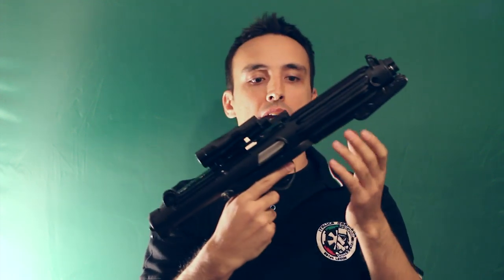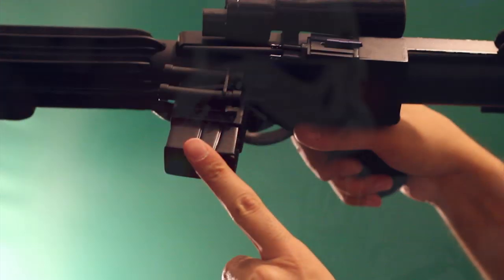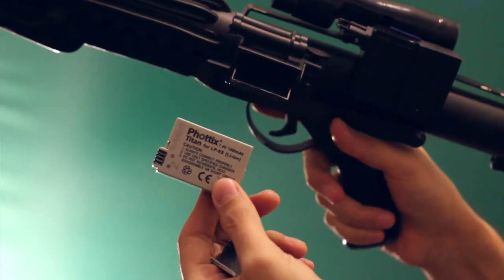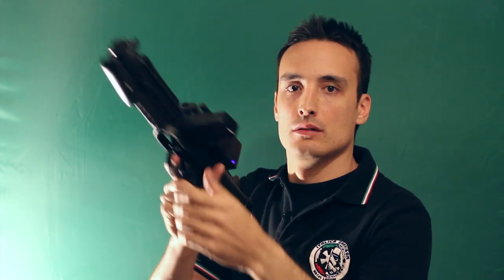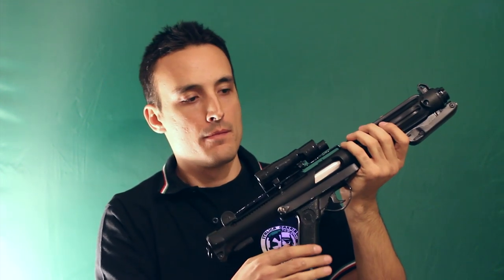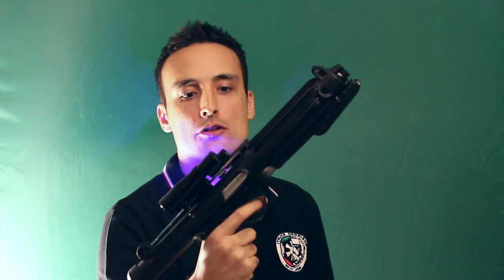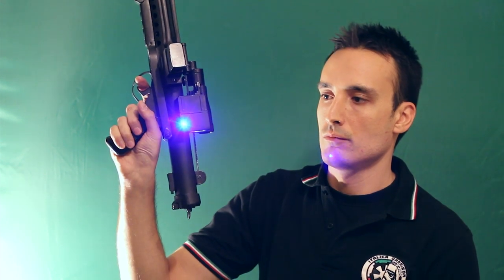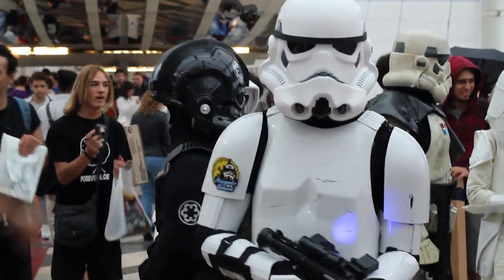e11 blaster star wars with led sound effects (arduino)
the almost final version

music credit to: Pod Powiekami, UNDER EYELIDS (jamendo)